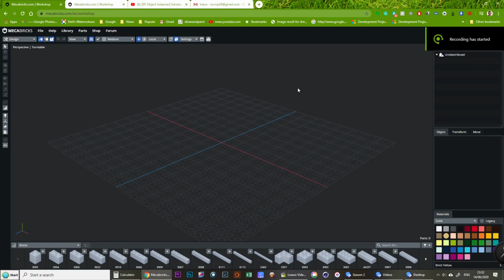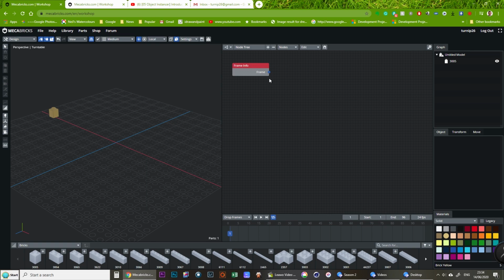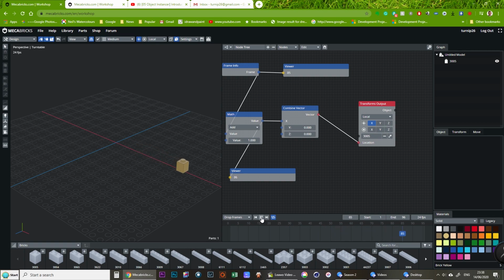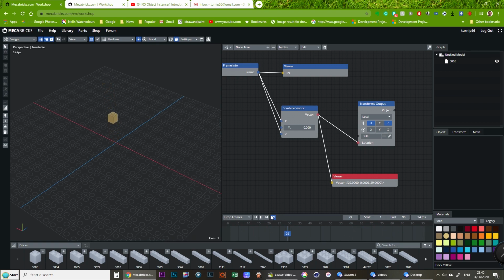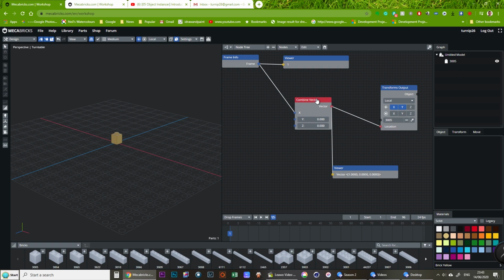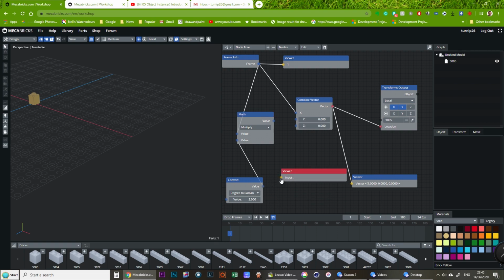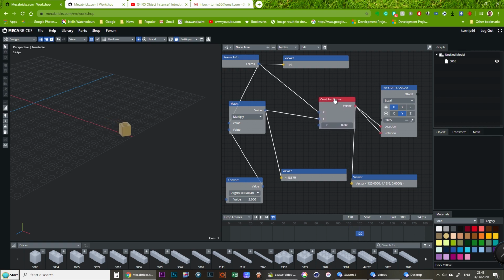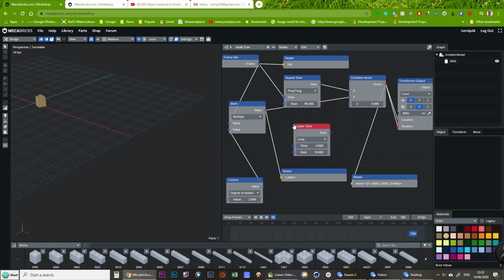BASIC TUTORIAL: Using Animation nodes for moving objects in MECABRICKS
MECABRICKS.COM is the home to an amazing web-based workshop which allows you to build Lego creations.  It's like Lego Digital Designer on steroids!  Recently Animation has been added to the program in the form of Animation Nodes.  This allows you to animate you models in an infinite number of ways.  It is very powerful but also hard to learn.  This video shows the basic workflow required to move an object in 3D space.  I also have a similar video for rotation, so check that out too.

Also, check out this tutorial from Chris Prenninger which gives a full overview of Animation Nodes in Blender upon which the MECABRICKS system is based: